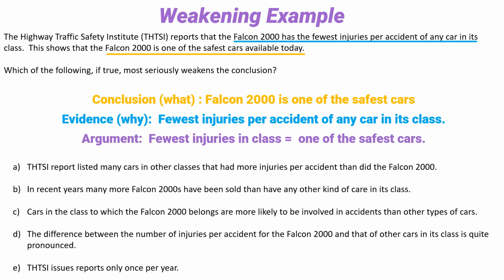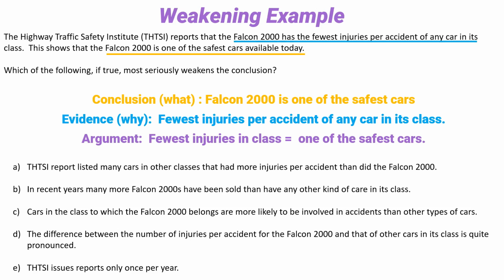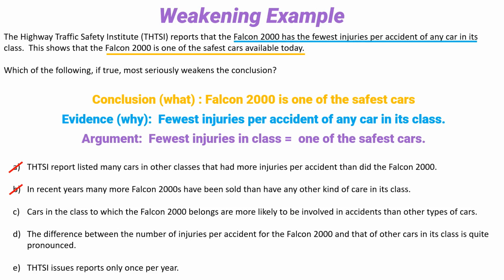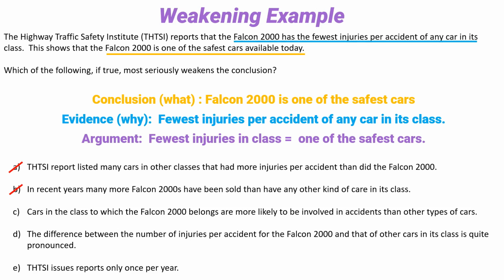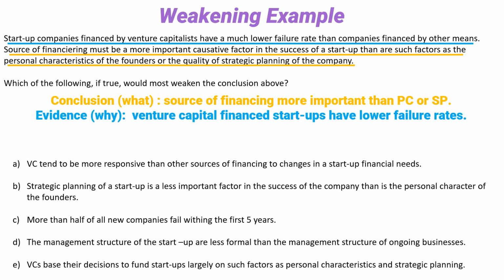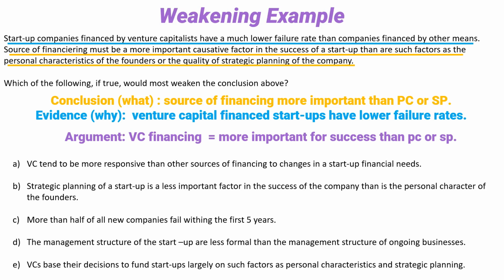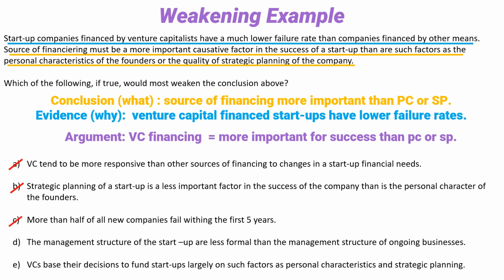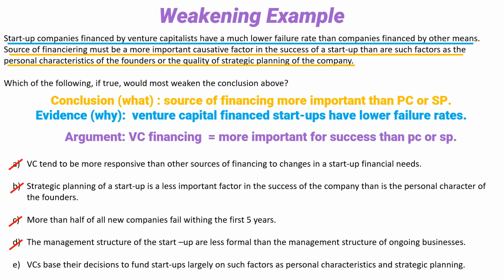GMAT Critical Reasoning Tips Tricks and Strategies | Weakening Questions and Examples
The lessons focuses on GMAT critical reasoning tips tricks and strategies for weakening questions.  It covers advanced GMAT critical reasoning strategies and has 700 level critical reasoning practice weakening questions as well.

There are two simple tricks that makes critical reasoning weakening questions very easy to do.   After you know the technique GMAT critical reasoning weaking questions become very fast and very easy.   The good news is - the technique is easy to learn!

Chapters
0:00 Intro
0:12 Private Tutoring Sale
0:18 Strategy
1:36 Example 1
3:07 Example 2
4:38 Summary
5:04 Private Tutoring Sale